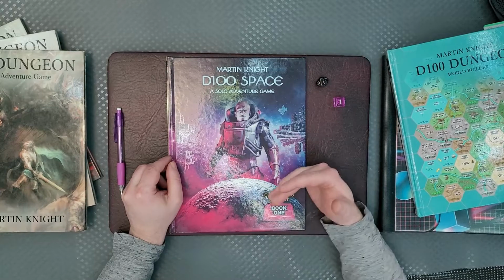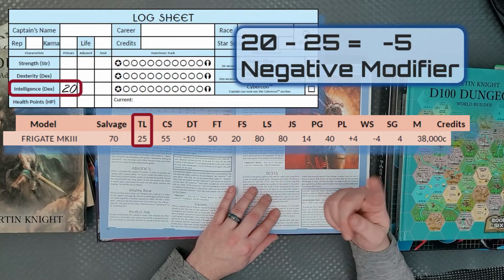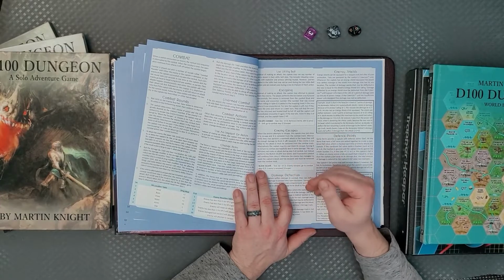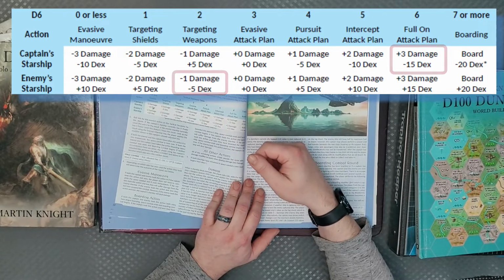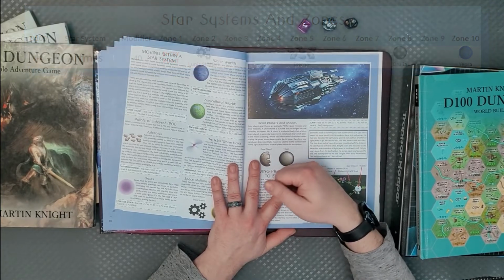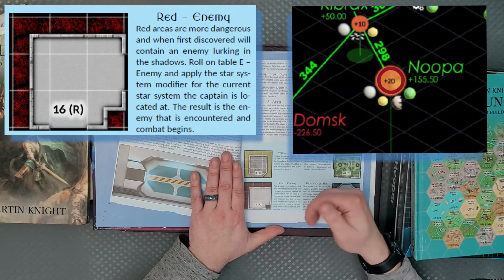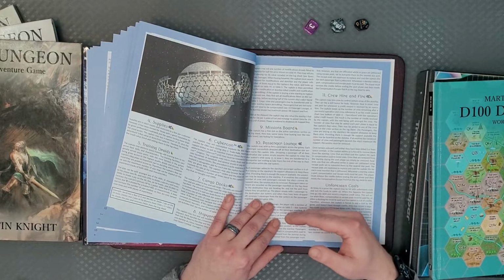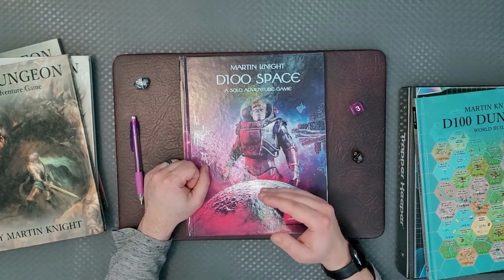D100 Space Review and Overview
Today we discuss D100: Space, a solo adventure game set in. space. This is a much needed addition to the solo genre of adventure games. I am very happy to have this in my library.

As a minor correction on skill rolls or combat rolls...it is equal or BELOW the value in order to have a success.

Hey! If you enjoy my content and are able /willing to contribute to my channel, please feel free to
These funds enable me to produce content where finances may not allow otherwise.
But...please know that I will continue to produce content regardless, as this is a labor of love.

Index

0:00 Intro
2:35 Characteristics
3:59 Career Path
5:36 Race
6:00 Skill Choice
6:28 Finishing Touches
8:21 Star Ship Setup
8:51 Control Modifier
10:26 Captain Abilities
13:26 Tests
14:51 Experience/Leveling
17:22 Ground Combat
25:03 Space Combat
30:01 Boarding Actions
34:54 Salvage
35:20 Captured Ships
36:22 Space Travel
37:57 Points of Interest
38:32 Hyper Jumps
40:10 Refueling
40:58 Restoring Power
41:55 Missions/Operations
43:44 Away Missions
45:05 Doors
46:34 Room Types
47:40 Searching Rooms
48:14 The Time Track
50:56 Mission Failure
51:33 The Port Phase
57:55 Final Thoughts